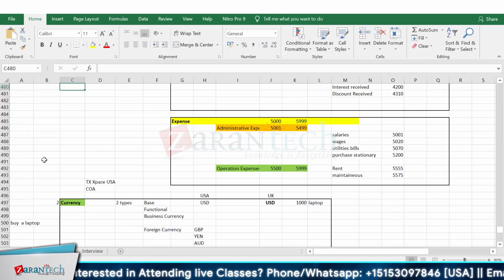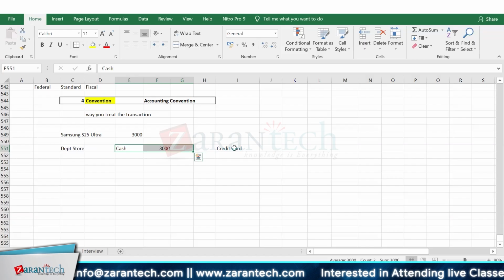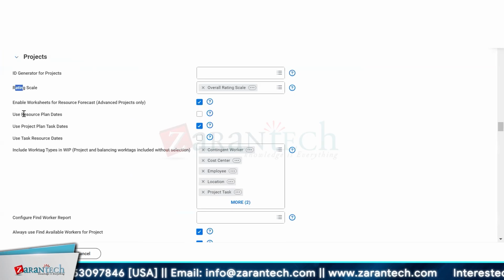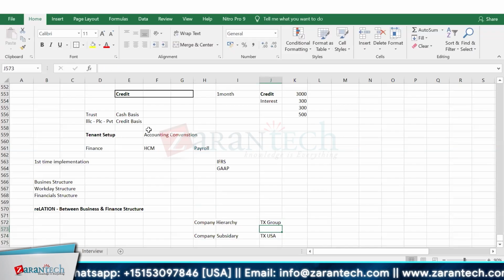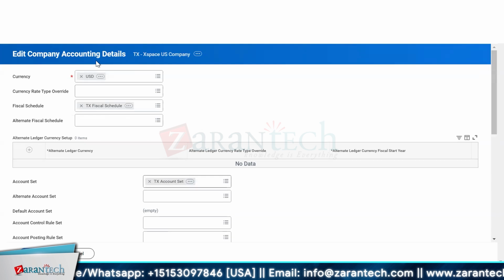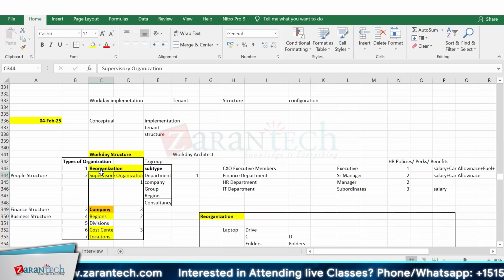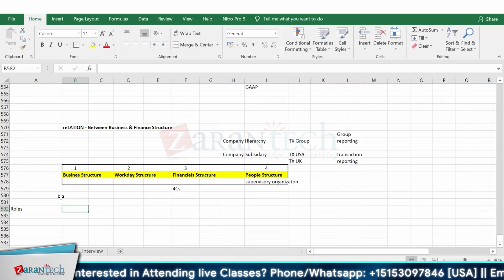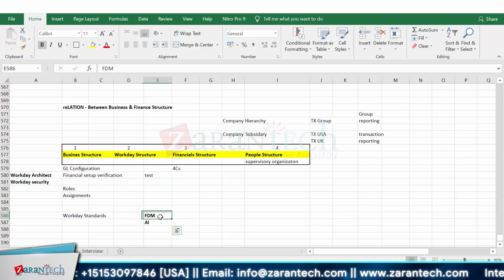Ledger, Journal, and Period Open in Workday Financials | ZaranTech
In this session, we take a deep dive into Ledger configuration, Journal processing, and Period Open/Close cycles within Workday Financials.

✅ What Is Workday Finance?
Workday Finance, an enterprise resource planning (ERP) solution available online, integrates financial and Human Capital Management(HCM). It assists businesses with their organization and financial administration needs by streamlining processes related to organizations and finance administration.

✅ About the Course Workday Finance Course
Workday Finance is a cloud-based financial management solution that integrates with the Workday Human Capital Management (HCM) platform. It provides organizations with a comprehensive solution for managing their financial operations, from budgeting and planning to accounting and reporting. Workday Finance offers real-time visibility into financial data, allowing organizations to make informed decisions and respond quickly to changes.

✅ Benefits of this Workday Finance Course
👉 Master Workday Navigation and Architecture
👉 Setup Financial Accounting
👉 Create and Process Journal EIB
👉 Review Period Close, Revaluation, and Consolidation

✅ Features of Workday Finance
👉 Course Duration - 39 Hours
👉 Assessments
👉 Lab Documents
👉 eBooks
👉 Certification Guides
👉 Configuration Docs
👉 Cheat Sheet